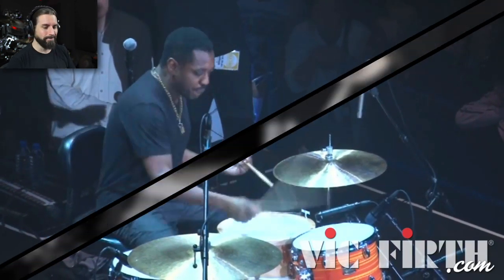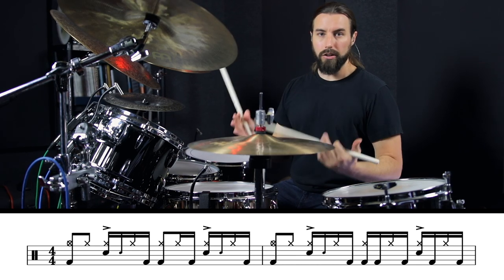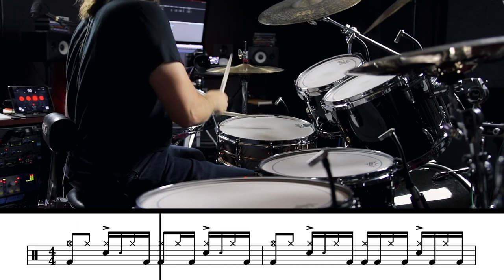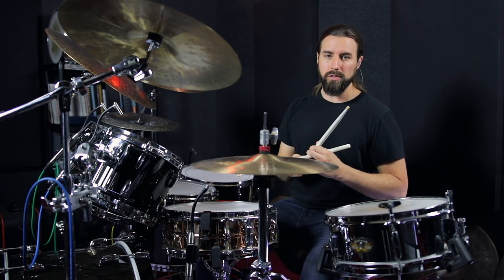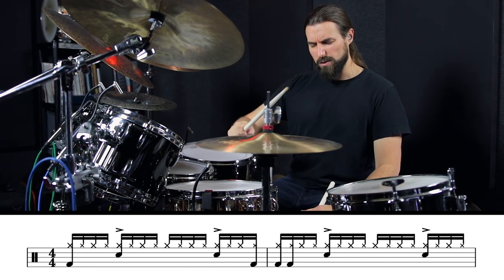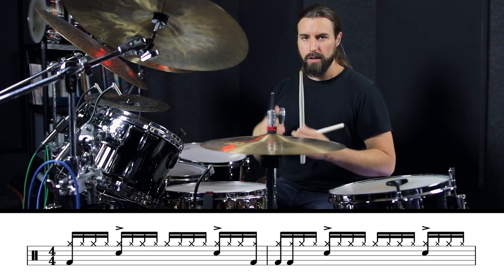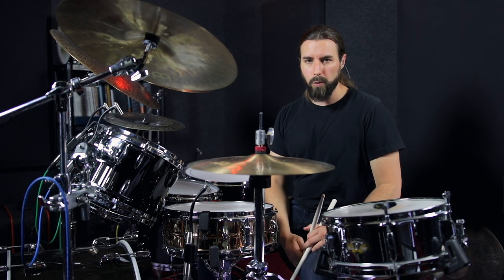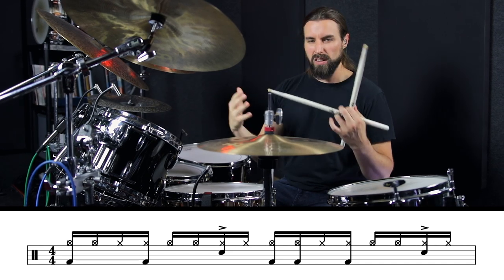Steve Jordan Groove Concepts | Study The Greats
Download The Free Transcription

Austin Endorses
• Pearl Drums
• Meinl Cymbals
• Vic Firth Sticks
• Earthworks Mics